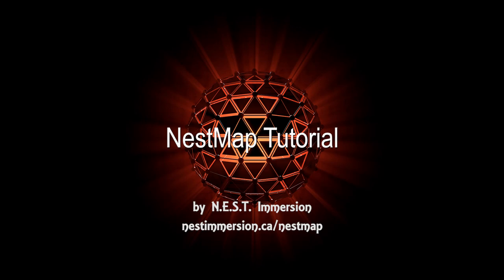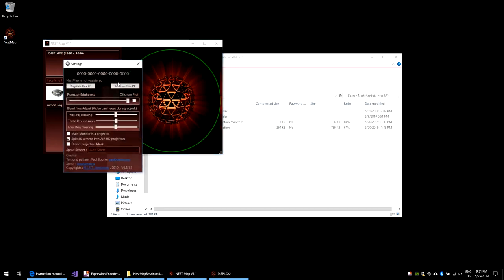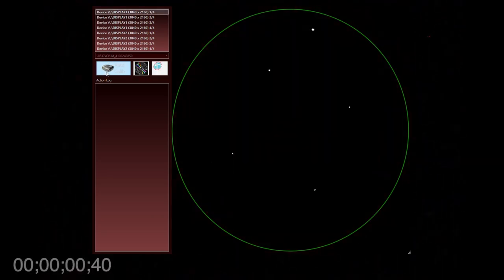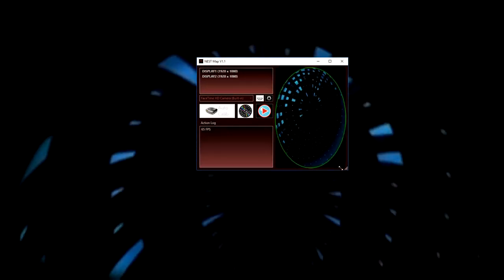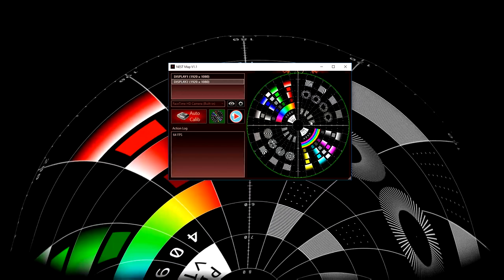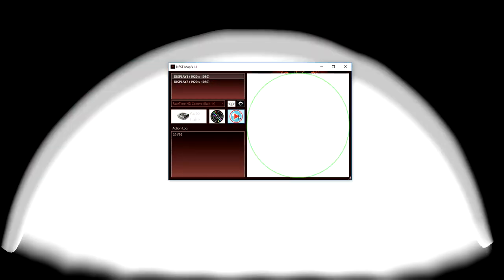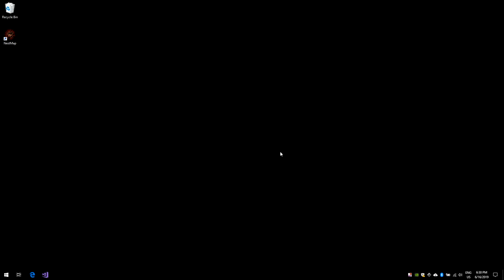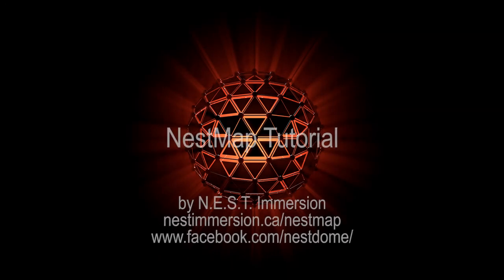NestMap - Automatic Fulldome Mapping - tutorial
NestMap is the missing piece the fulldome community has been waiting for !

This very small and simple piece of code has two main functions: automatically calibrate your dome projectors with a compatible webcam and process real-time slicing and blending of a Spout domemaster video stream. All of this with two clicks of a mouse!

This is a Tutorial of the mains functionality in 5 short Lessons:
1. Installation
2. Quick projectors calibration and real-time stitching
3. Image positioning
4. Blend settings
5. Calibration files and backup